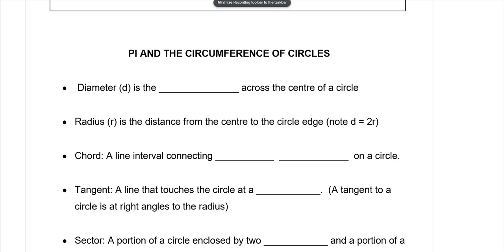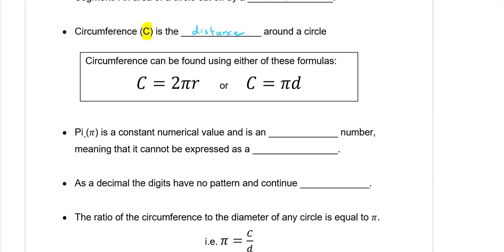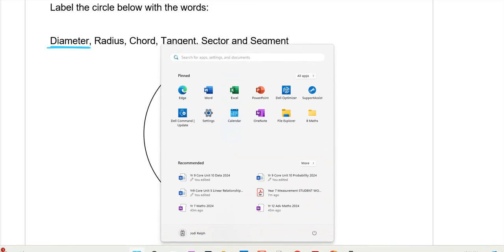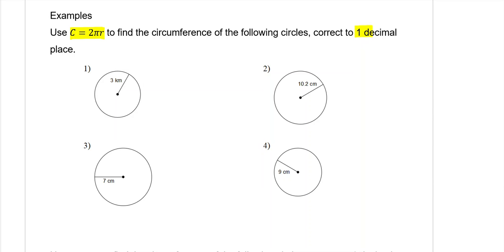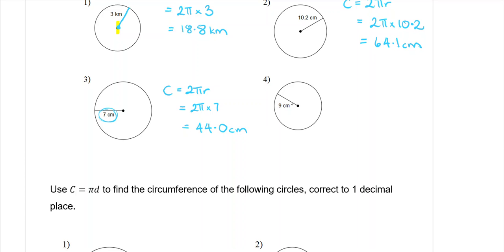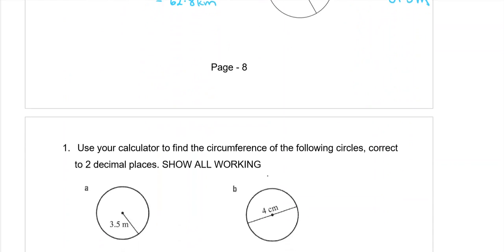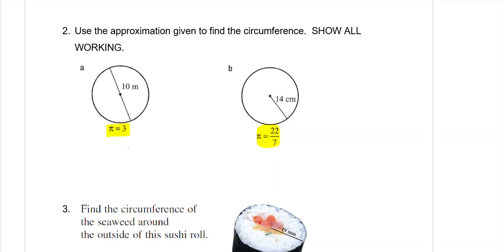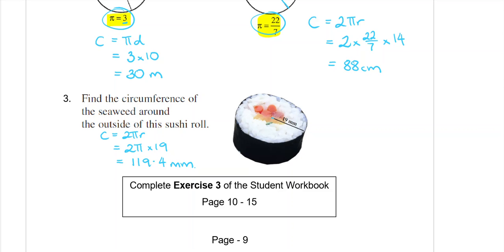Yr 7 Measurement 3 - Pi and the circumference of circles